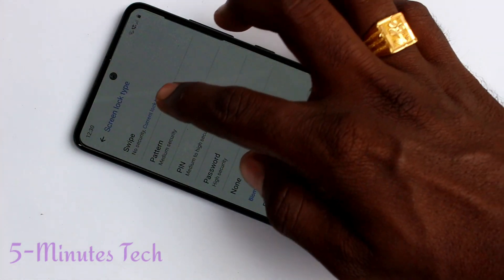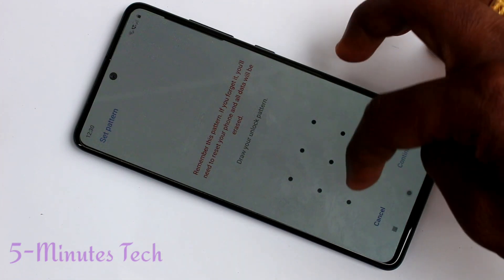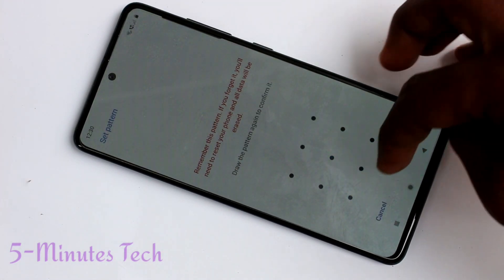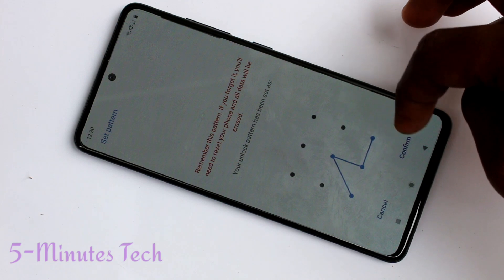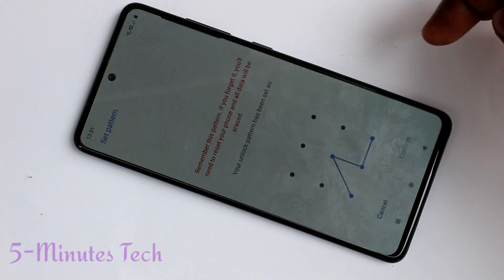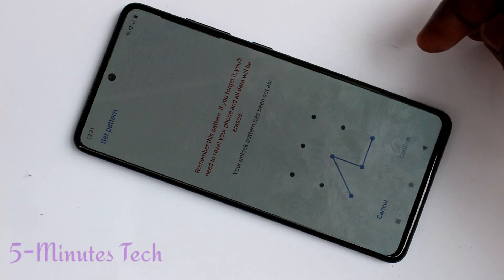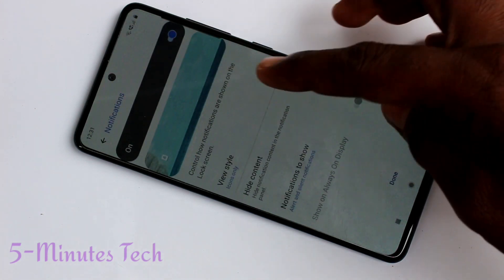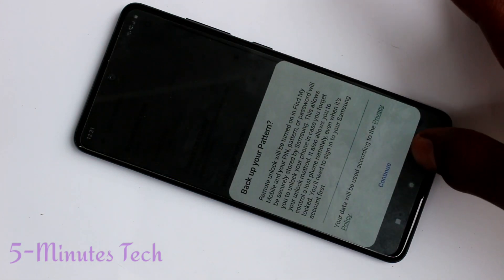How to set pattern lock password in Samsung Galaxy A51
Samsung Galaxy A51 pattern lock password settings: Learn here how to set pattern lock password in Samsung Galaxy A51 smartphone